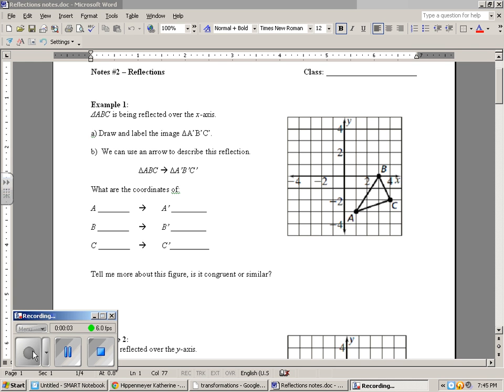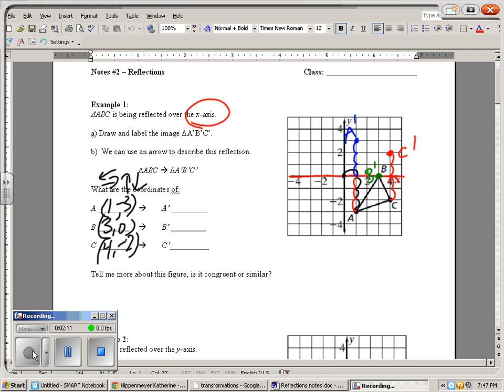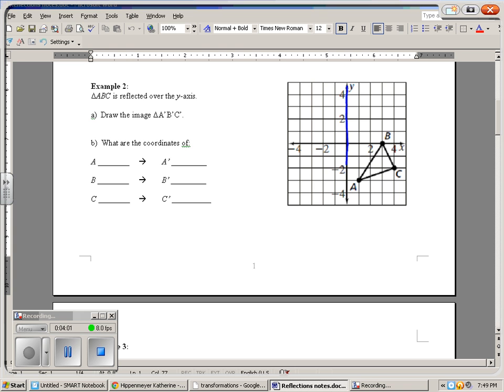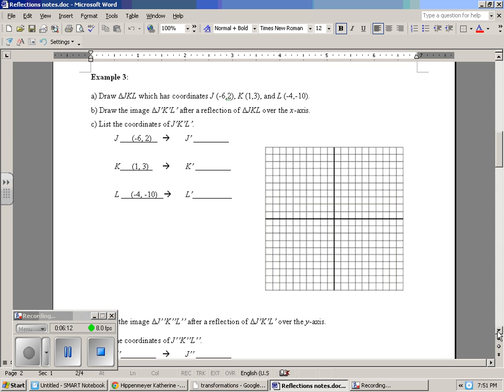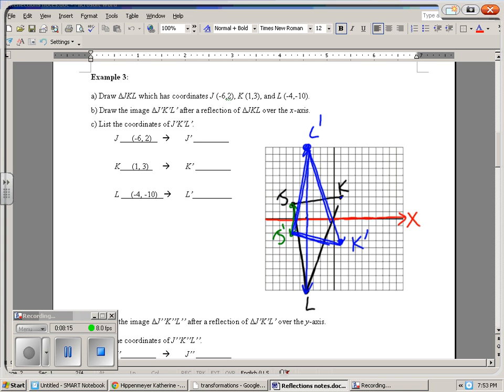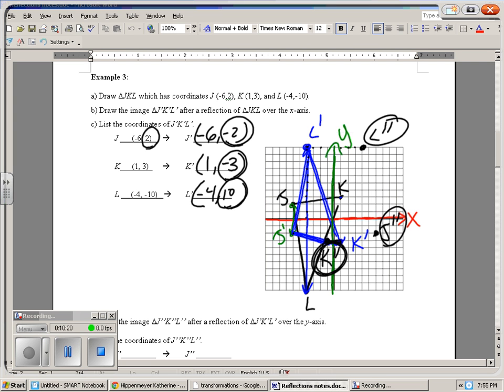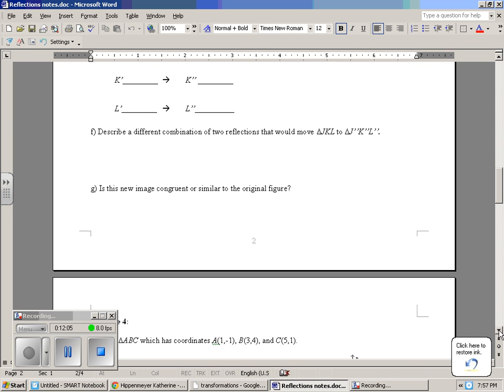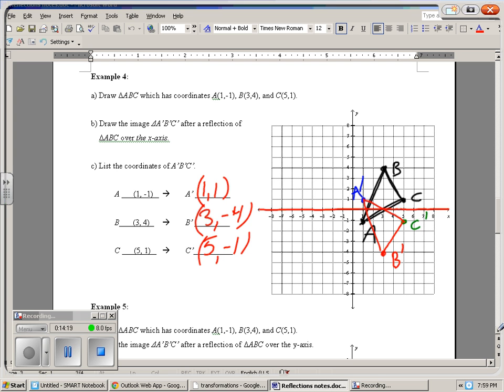Reflection Notes Part A